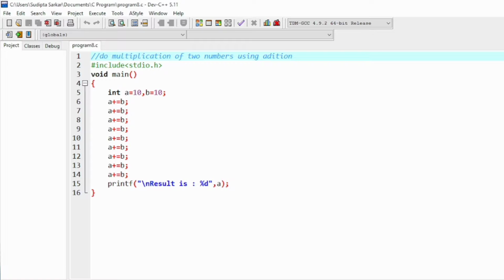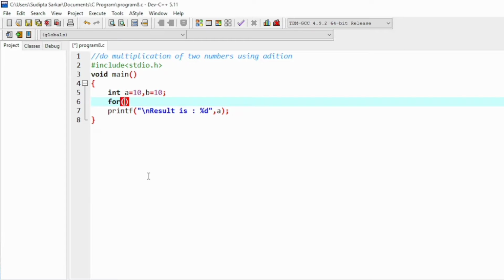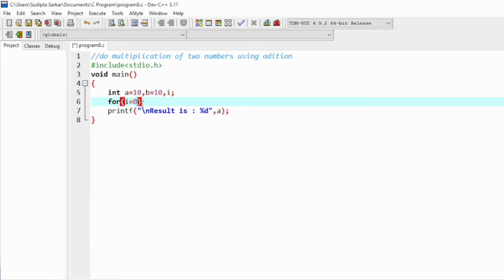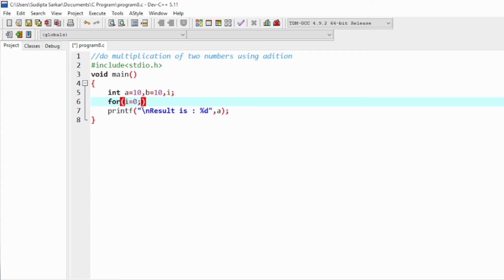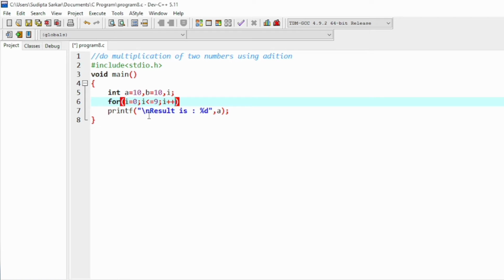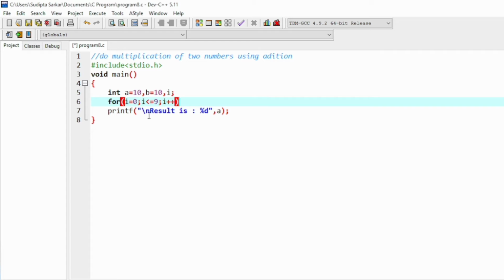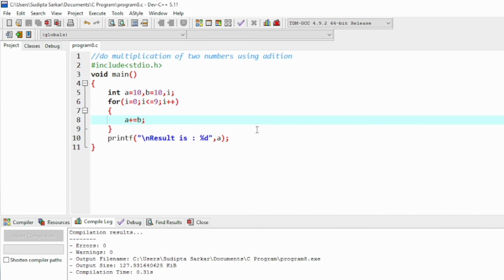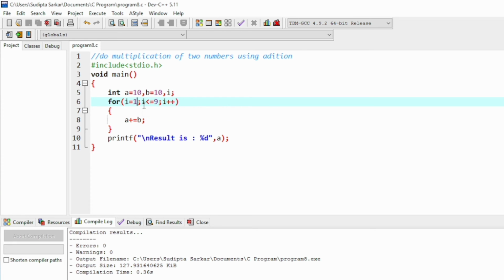10. for loop in C language with Dev C++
In this video you will learn about how we can use for loop in a C program with Dev C++